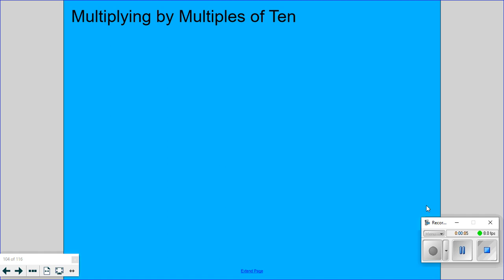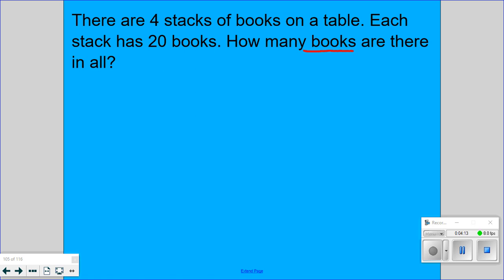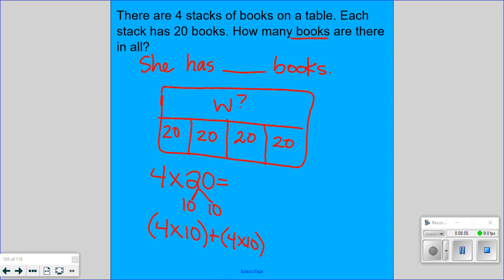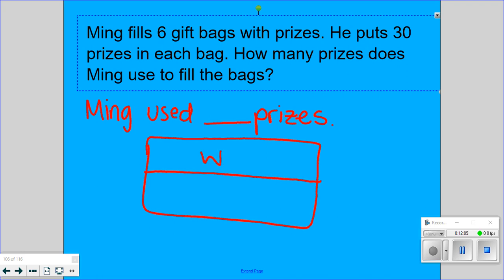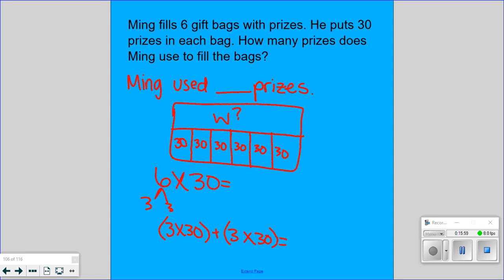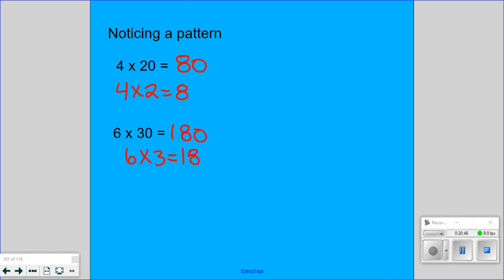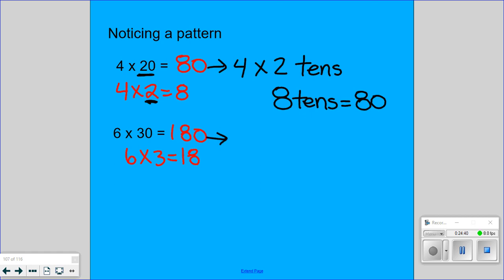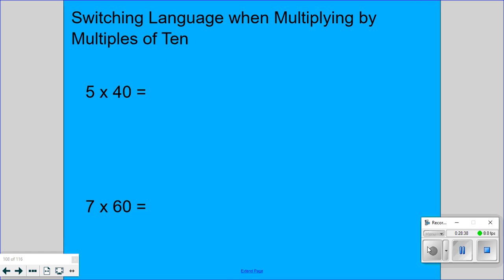Multiplying by Multiples of Ten